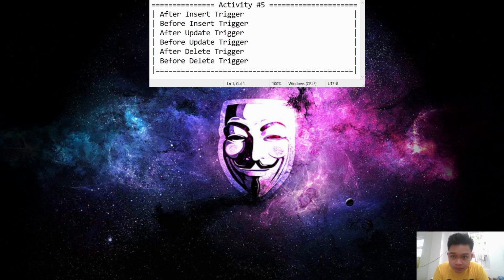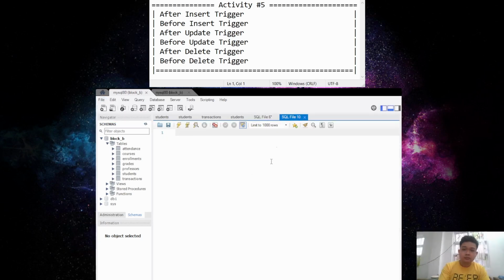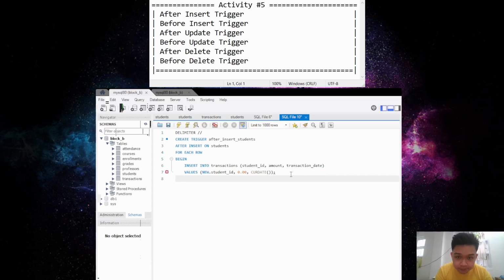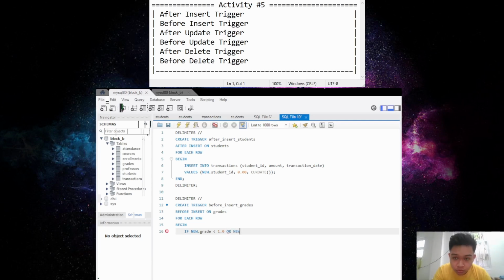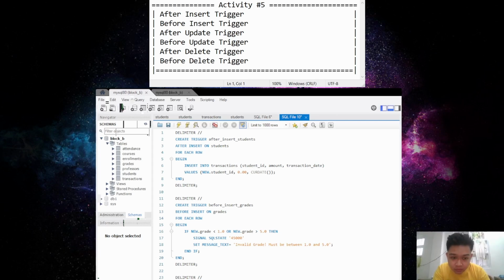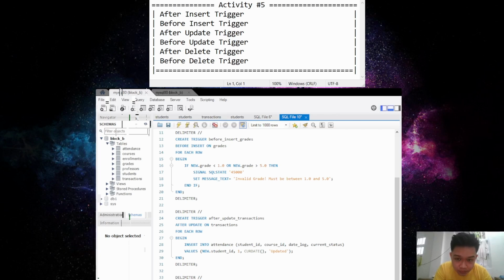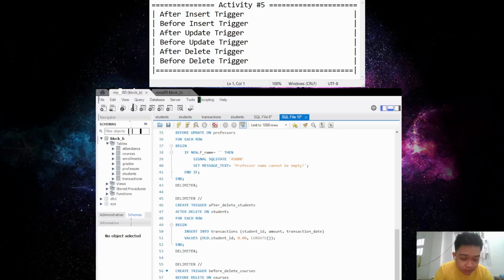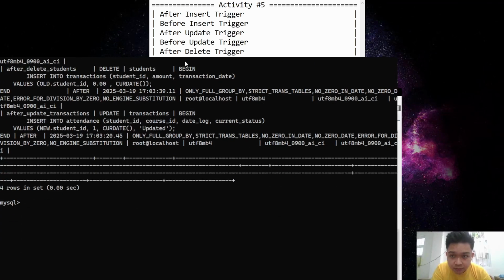MySQL Triggers Explained with Live Coding Demo!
In this video, I break down the concept of MySQL Triggers and demonstrate how to apply them in a real database.

I explain:
✅ What a Trigger is and how it works.
✅ Types of Triggers: BEFORE and AFTER operations.
✅ 6 Practical coding examples based on my previously built database.

🔎 Topics Covered:

Trigger Basics
Real Coding Demo

💡 If you're interested in improving your SQL skills or learning how to automate tasks using triggers, this video is for you!